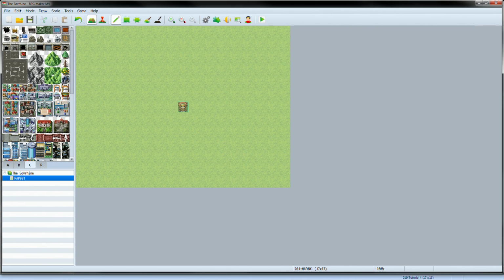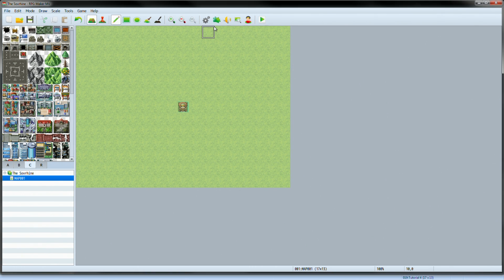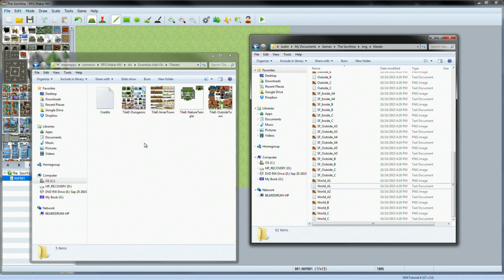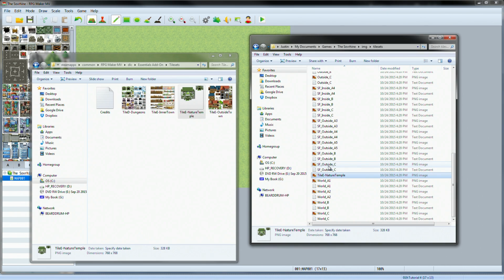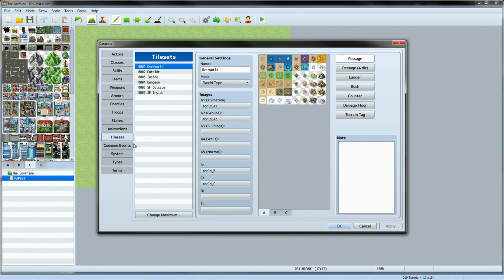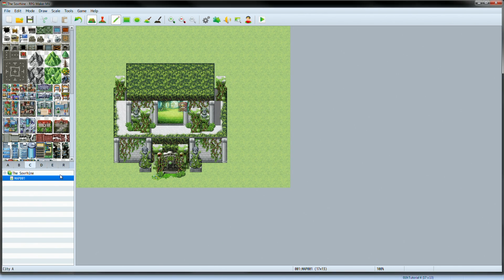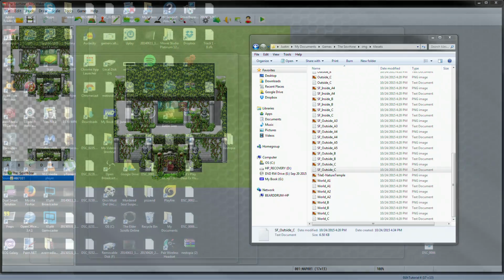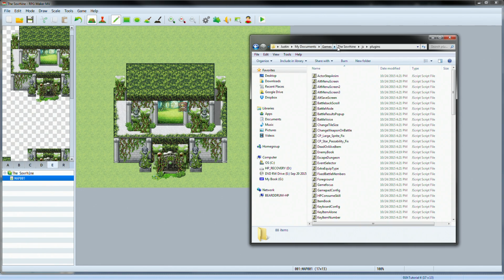RPG Maker MV - How to add Resources to your game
This is a short little video on how to add resources to your game project. It is a very simple drag and drop process and works for all resources. If you're familiar with how to drag and drop stuff in windows, you already know how to do it. No longer is the Resource Manager needed. However, you do have to go into the database to select the tilesets, characters, bgms, etc you want to use after adding then to your project. And don't forget to save your project after setting this up.

Connect and chat with me!

Xbox Live, Steam, PSN: Downphoenix
Wii U: Downphoenixutube

If you use Ad block: Consider whitelisting this channel or disabling, I never use unskipable ads and agree they're annoying.

Sign Up and Make your first purchase at Greenmangaming to hook both of us up with store credit
Sign up for Cricket Wireless and get us both Bill credits for monthly service. I personally use and love Cricket!